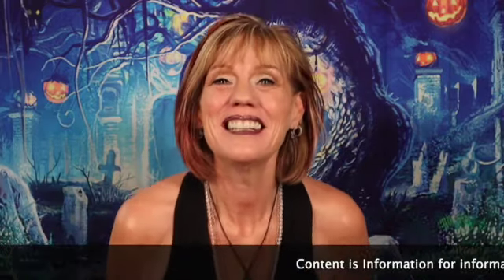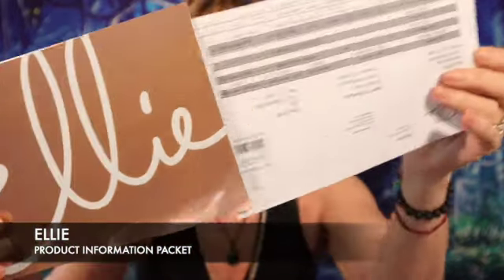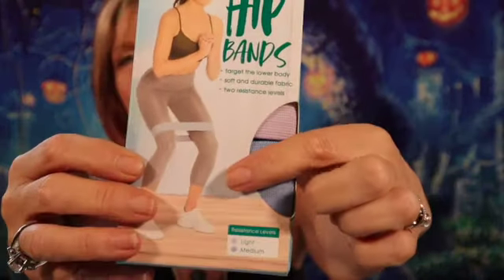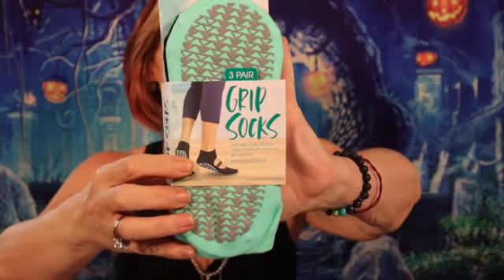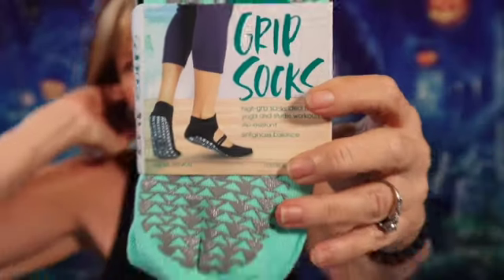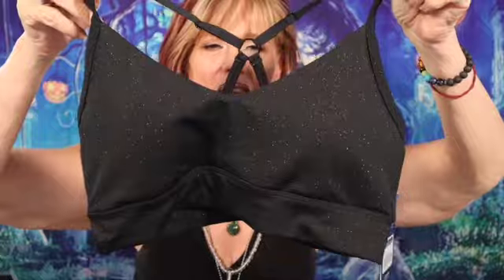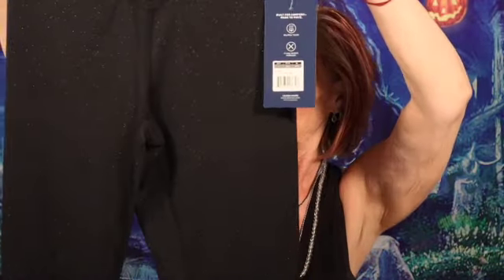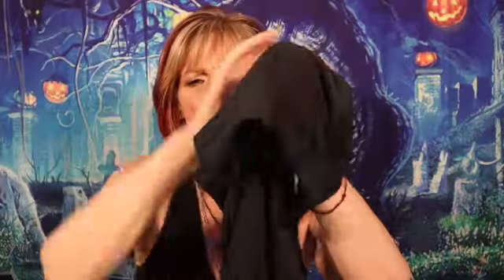Ellie Activewear Oct 2020 // Ellie Unboxing and Try On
Join us as I review the Ellie Subscription Box for October 2020.

Ellie is a quarterly subscription box that is shipped on or before the 8th of the month.  Treat yourself to a spa-inspired staycation right in the comfort of your own home.  Each box includes 7-8 full-sized products including bath and beauty/trending fashion accessories/best-selling books and more.  Every box has a retail value of $200+.

The box is $39.99 per month ($38.33 if paying 3 months / $37.50 if paying for 6 months) with no shipping fees.  Please see subscription link below for 15%-20% 0ff your first box.

We are building our crystal grid family. I am doing at least one crystal grid each month and we are adding names to the dedication list. If you would like to be a part, watch the crystal grid playlist and/or make a comment on a video telling me you would like to become a part of our crystal family.

Thanks for joining us!  I look forward to interacting with you.

Come back soon to the channel where you can say…
                                  ”Karma is my friend”

Time Stamps:

0:00 Intro
00:25 Subscription Box Details
00:57 Bag Opening Begins
01:09 Product Info Packet
01:23 Review of September Items
02:53 Hip Loop Exercise Bands (2)
03:41 Grip Socks (3 Pack)
04:31 Ava Sport Bra – Black Foil Sparkle
05:22 Brooklyn YN Legging – Black Foil Sparkle
06:18 Bravo Tik Fleece Hoodie - Black
07:13 Try On
07:25 Honest Review

FOLLOW ME ➤